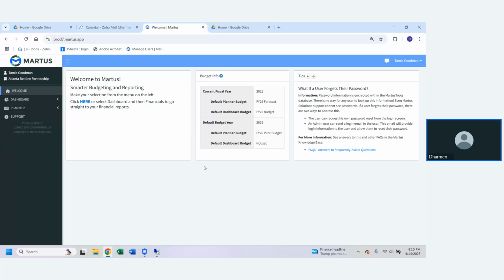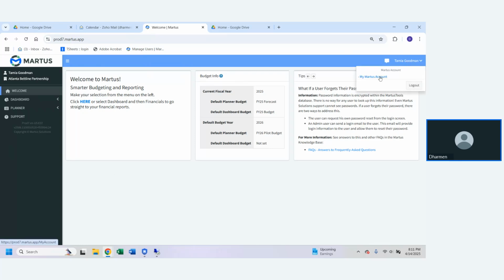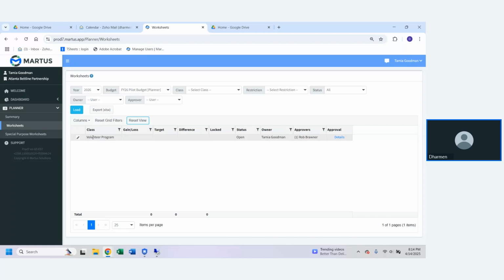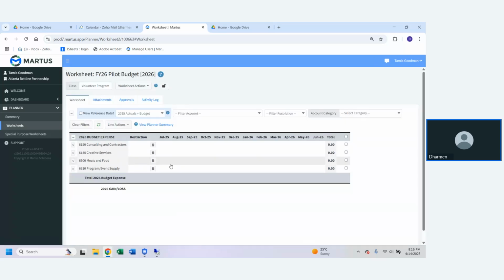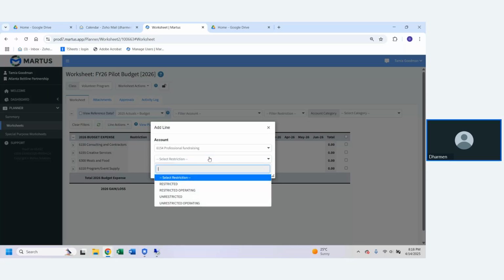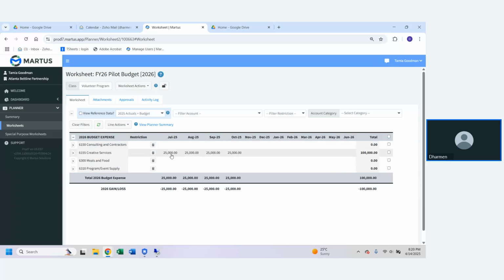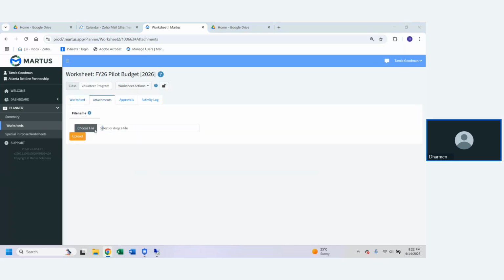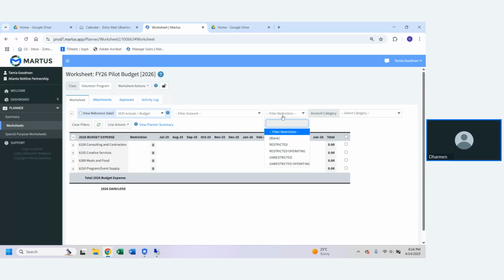ABP Introduction to Martus Tool Training Video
A video to provide basic orientation for the Martus tool